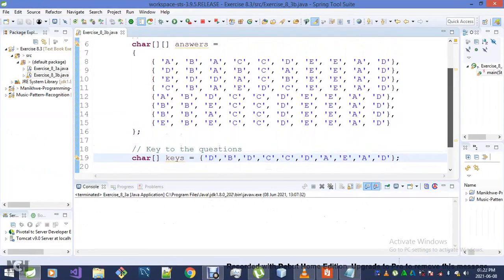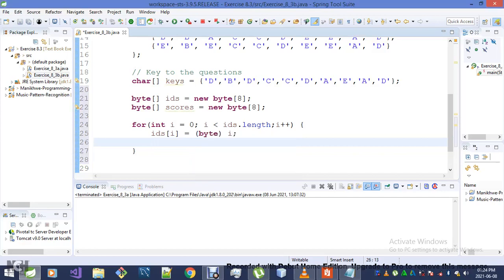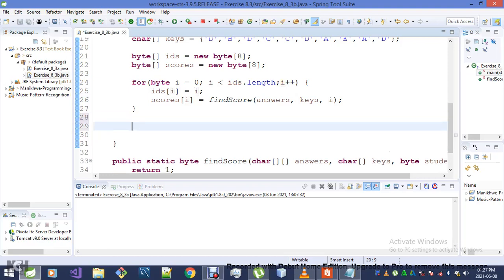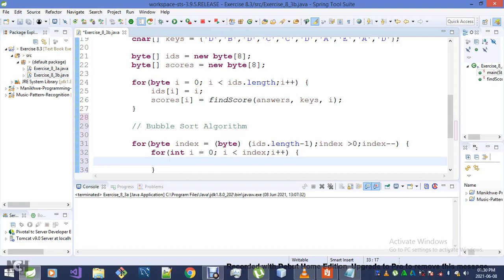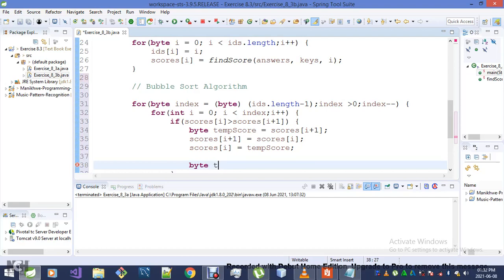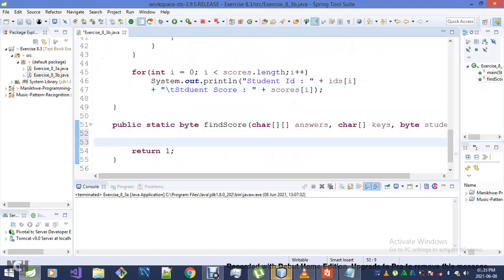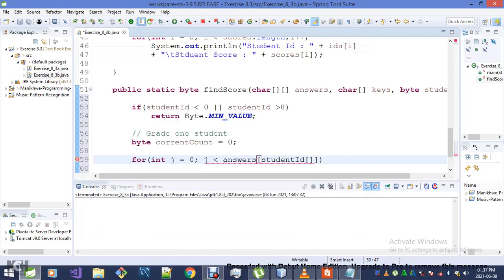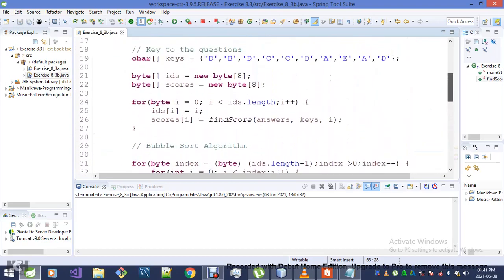Introduction To Java Programming - Exercise 8 3b